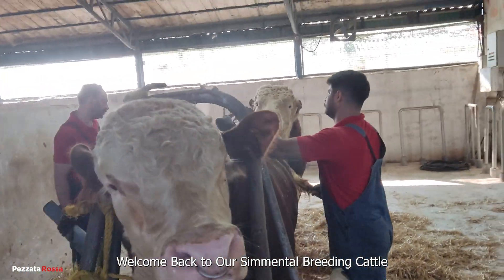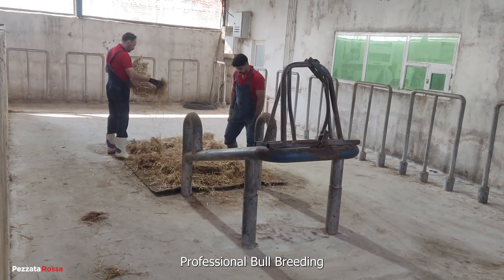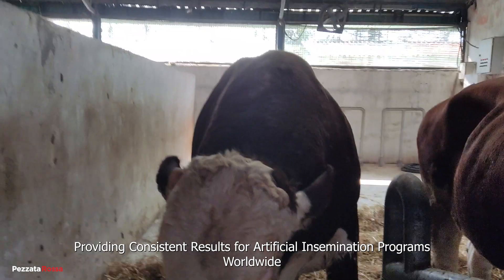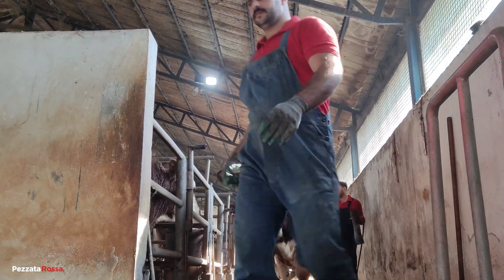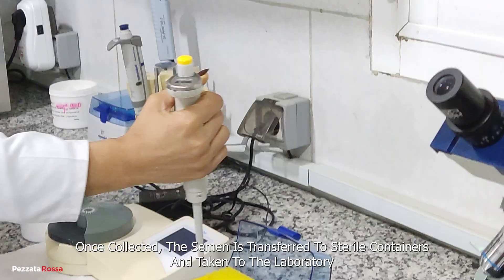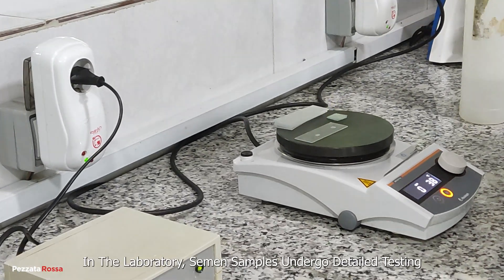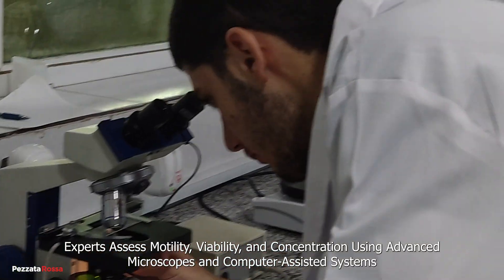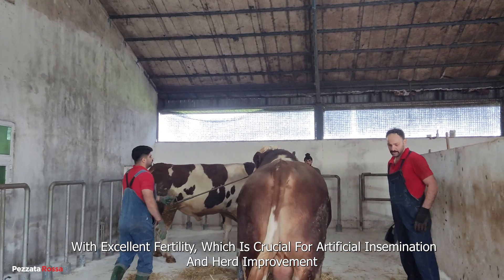Behind-the-Scenes Simmental Bull Breeding | Farm Documentary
What really happens behind the scenes of Simmental bull breeding? 🐂🔬
This farm documentary takes you inside a real Simmental breeding facility to reveal the full step-by-step process used by professional cattle farms.

From bull preparation to lab analysis, everything shown here is real farm footage — recorded inside the breeding room and laboratory under professional supervision.

Inside this documentary, you will see:
• Real Simmental bull behavior during the breeding routine
• How trained farm staff safely guide and prepare the bull
• Professional stimulation and handling workflow (blurred but authentic)
• Complete semen collection process inside the breeding room
• Laboratory inspection, microscope analysis, and quality control
• Behind-the-scenes farm work most people never get to see
• Authentic Simmental cattle breeding practices used on real farms

This video is not staged. It documents the real process of modern Simmental cattle breeding as it happens on working farms.

If you are interested in:
Simmental bulls, giant cattle, breeding science, farm documentaries, livestock genetics, or real agricultural processes — this video is for you.

This video is filmed at a professional Simmental breeding farm under veterinary supervision. All procedures follow ethical and scientific standards. The purpose is to promote awareness of livestock genetics and farm management.

0:00 – Inside a Simmental Breeding Farm 🐂
0:12 – Preparing the Breeding Zone
0:32 – Stimulating the Simmental Bull (Professional Routine)
0:57 – Semen Collection Process
1:29 – Transferring Samples to the Lab
1:47 – Lab Analysis & Quality Control
2:00 – Sperm Activity Under the Microscope
2:12 – Inside the Simmental Breeding Workflow
4:58 – Second Collection & Technician Routine
6:51 – Returning Bulls to Holding Area
7:05 – Releasing the Secured Bull
7:31 – Cleaning the Breeding Zone
8:00 – End | More Real Farm Documentaries